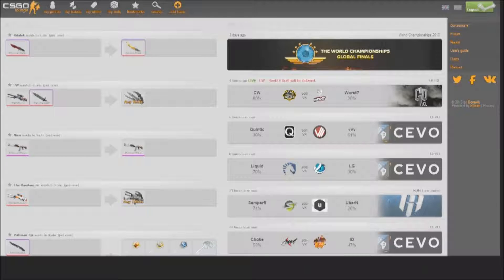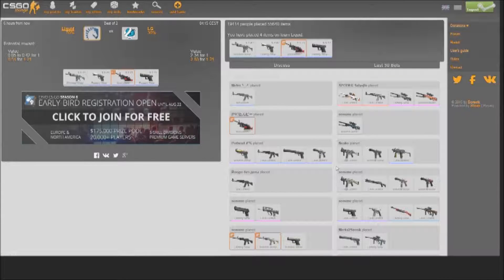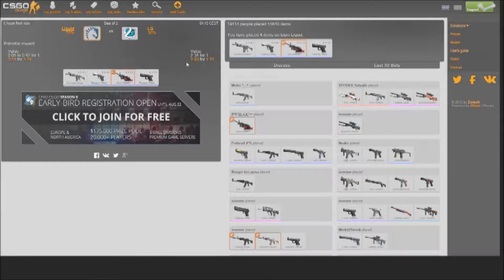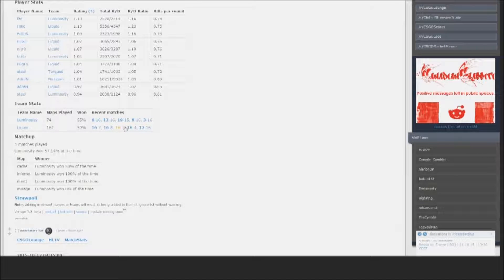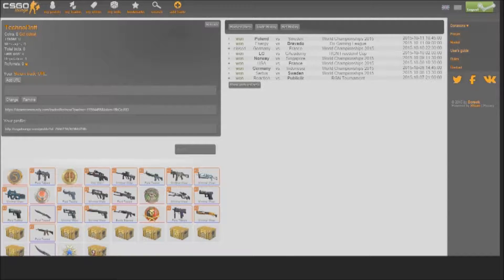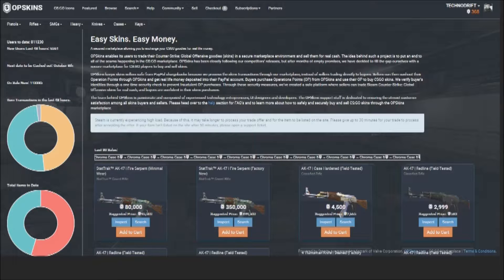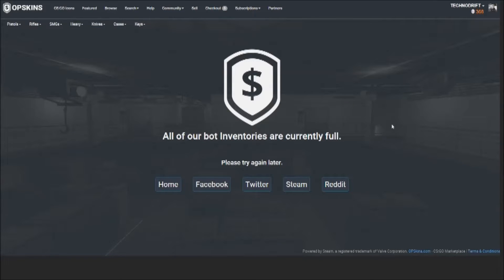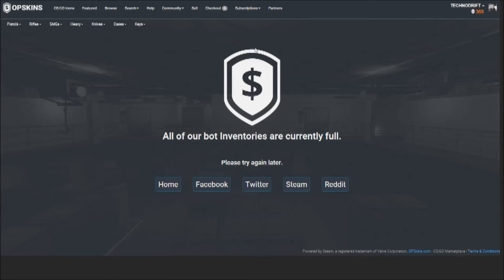How to turn CSGO skins into REAL money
In this video, I explain how to turn CSGO skins into REAL money using CSGOLouge and OP skins. I show the processes I use to place safe bets and turn a profit.